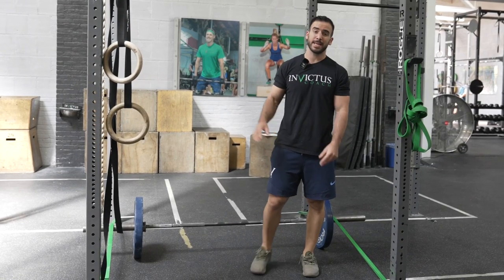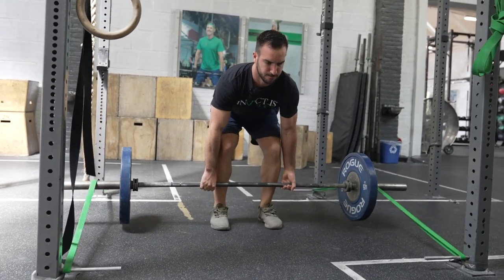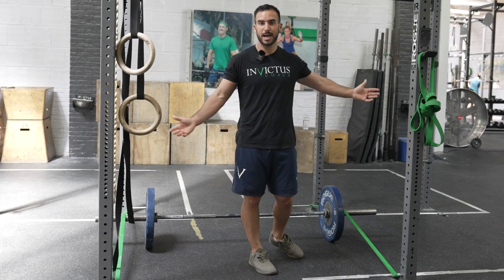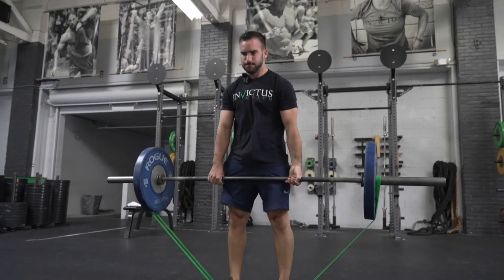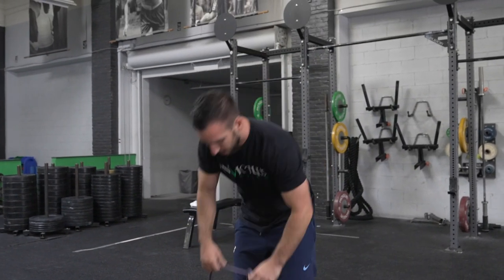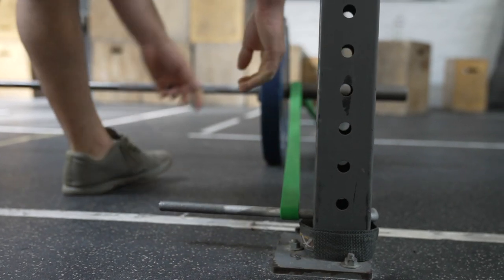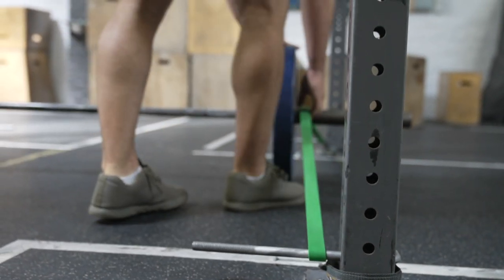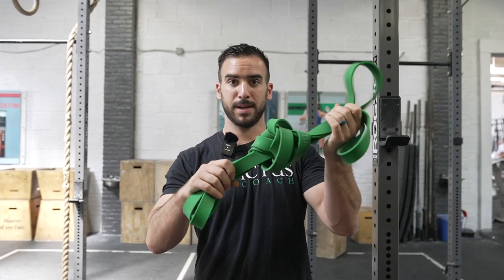Deadlift Band Tips | CrossFit Invictus | Strength Accessories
Looking to take your strength to the next level before 2021 ends? Invictus Athlete Coach Hunter Britt brings you some tips for how to use bands on deadlifts to increase your strength with a different stimulus.

The final cycle of 2021 for Coach Hunter's 8-Week Strength Program starts this week!